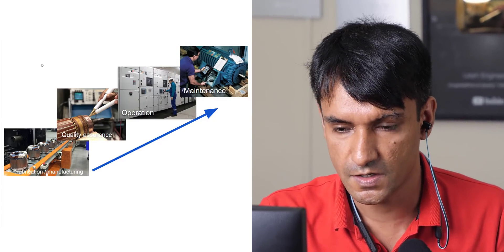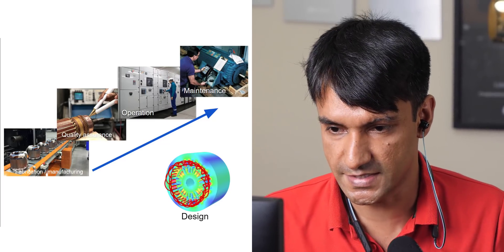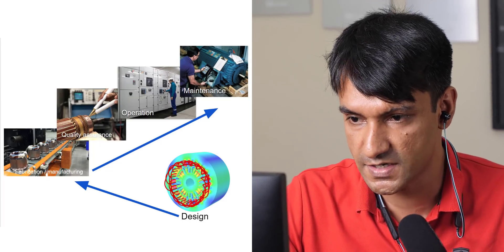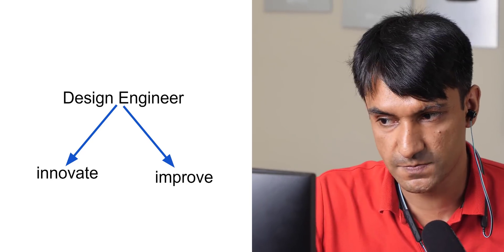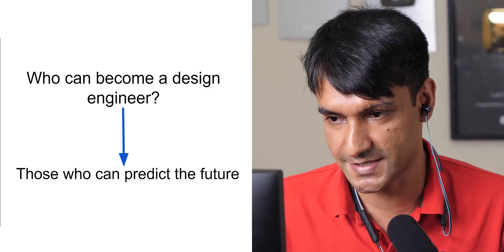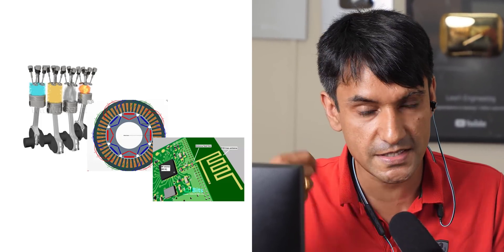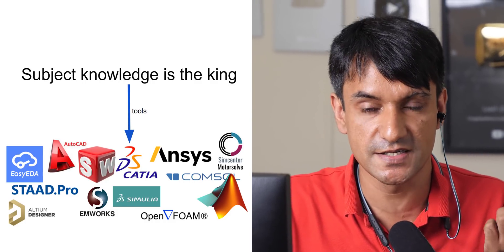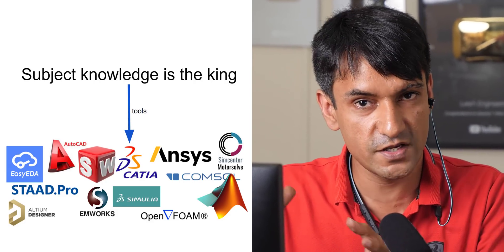How to become a design engineer? | Sabin Mathew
This is a talk delivered by me in a recent education event. This talk is meant for engineering student. I hope you will like it. Thank you Elite Techno Group for hosting me. Please find the links to reach them.